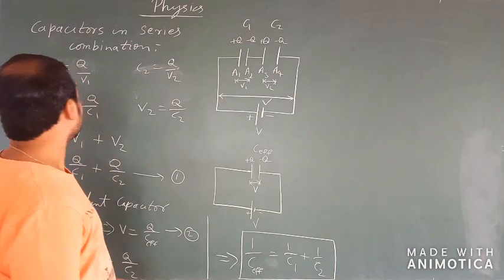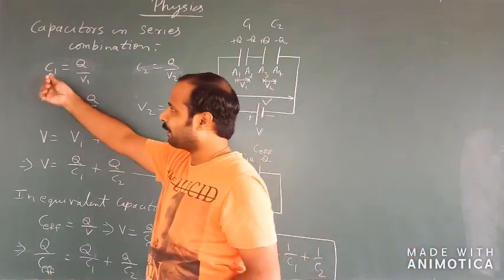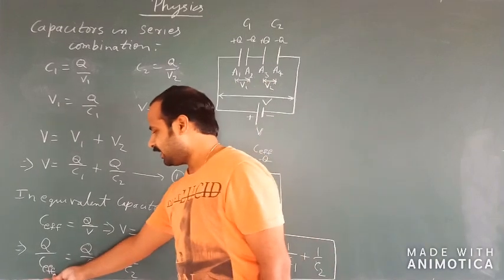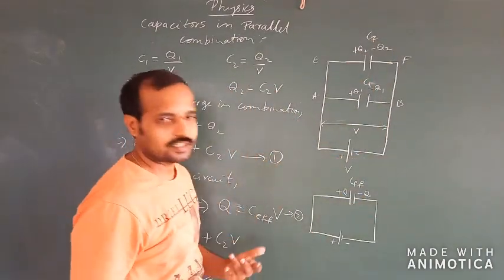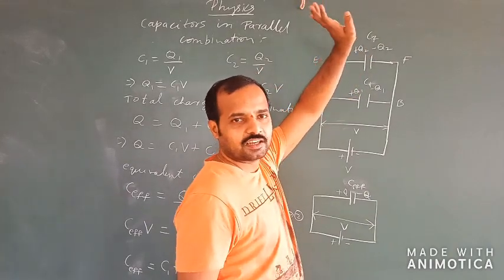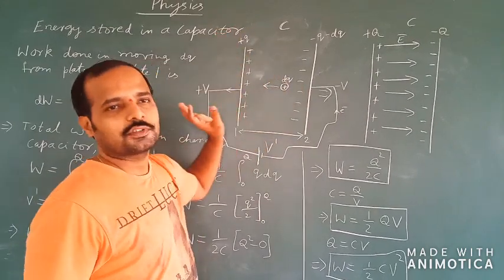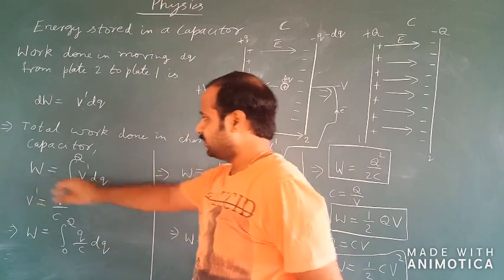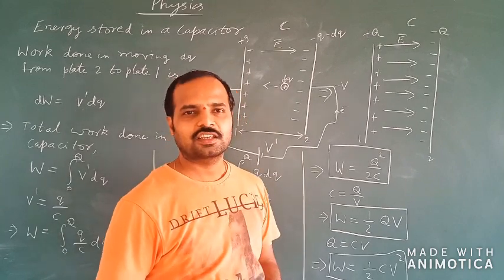COMBINATION OF CAPACITORS & ENERGY STORED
This video consists of concepts of combination of capacitors (both series and parallel) and also the energy stored in a capacitor.